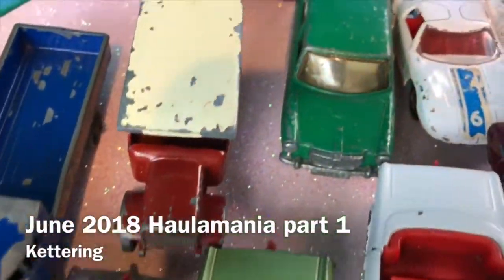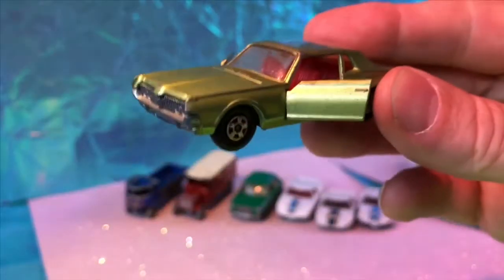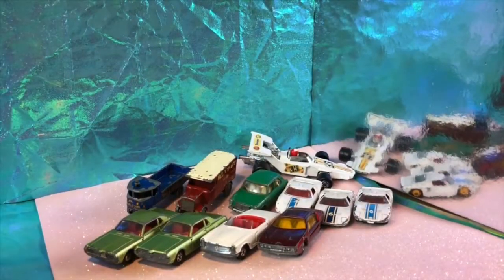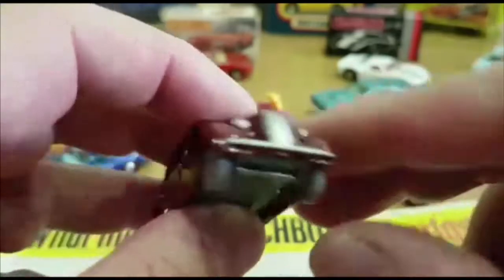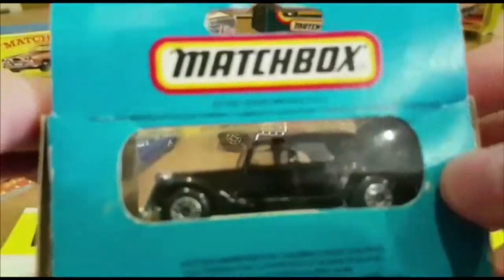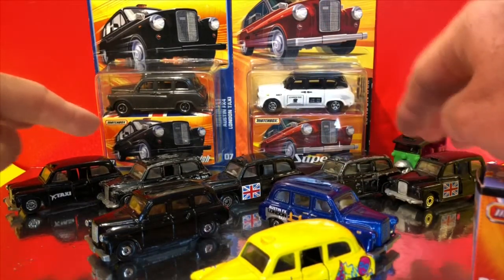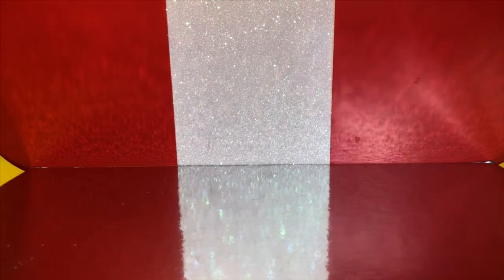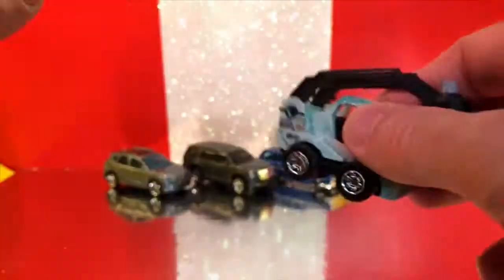June 2018 Haulamania, Matchbox 65th Anniversary Edition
A light hearted look at toy cars I collect, handy tips and fun reviews as and when I get the chance.
 In this episode part 1 I try to celebrate the 65 years of matchbox by going all out with my hunt focused on gathering old and new Matchbox models from all decades and sticking to a £20 limiter. I hope you enjoy the results, it took a lot of driving and price haggling.
Marks review focuses on a historical view point with models from his own collection.
Info on competitions are near the end of the vid.
Thanks. K5